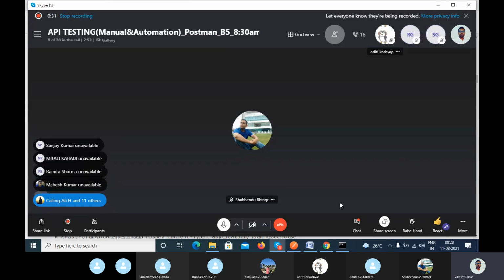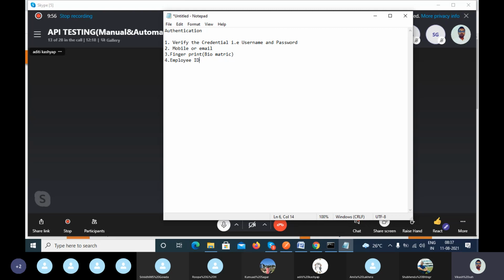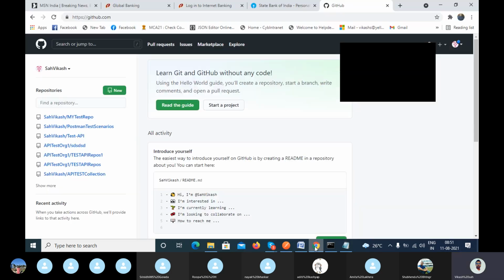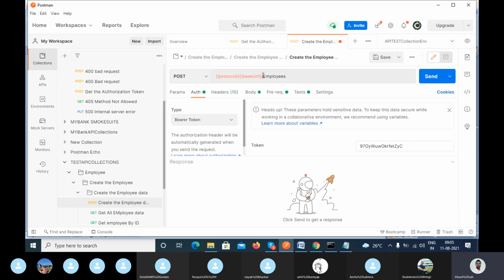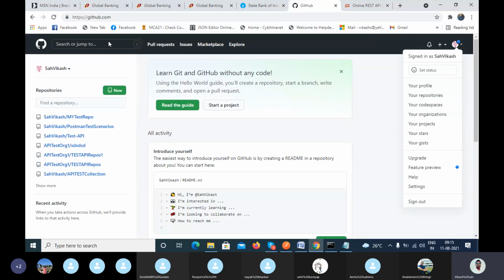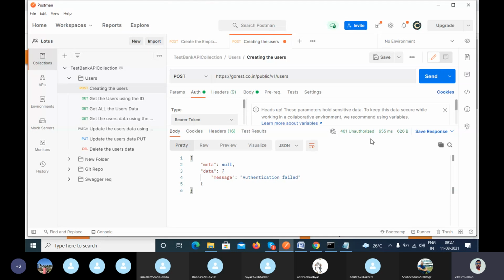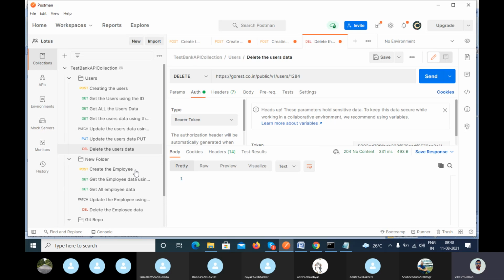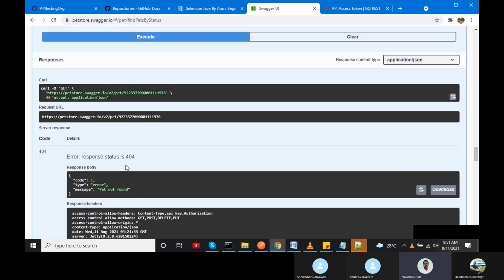Session 21_API TESTING(Manual & Automation)_Postman